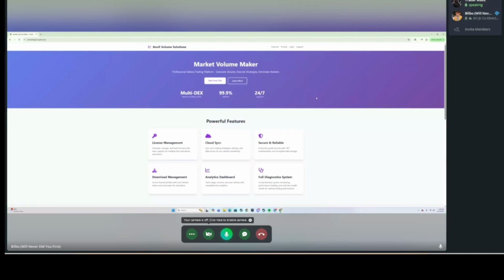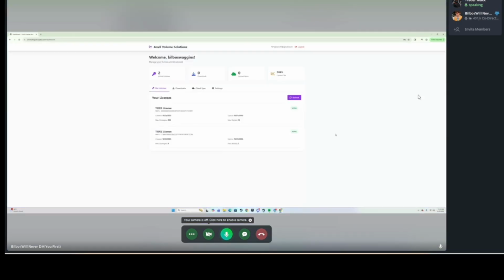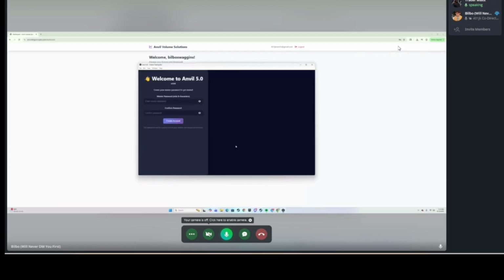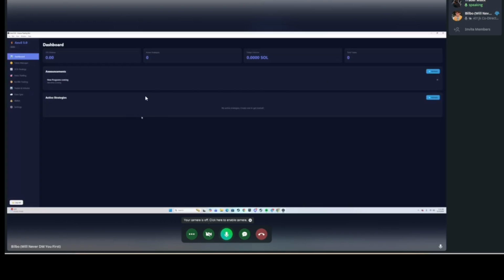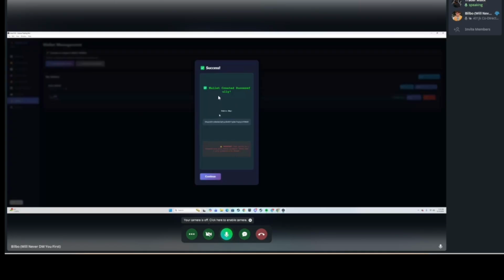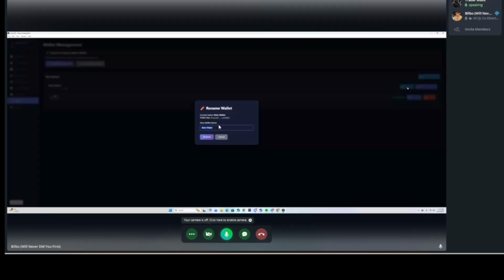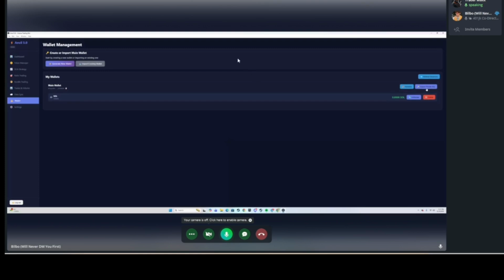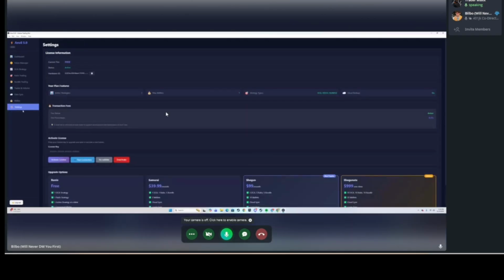ShogunCrypto.com Anvil Bot Market Volume Maker - Getting Started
Welcome to ShogunCrypto.com